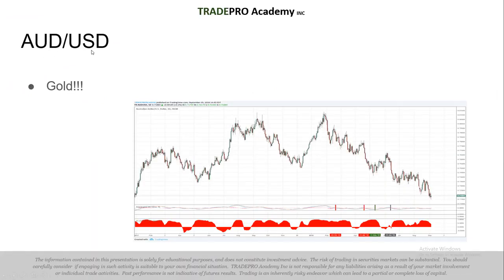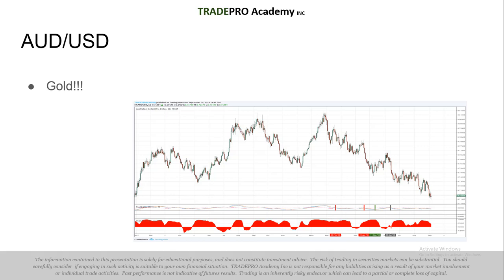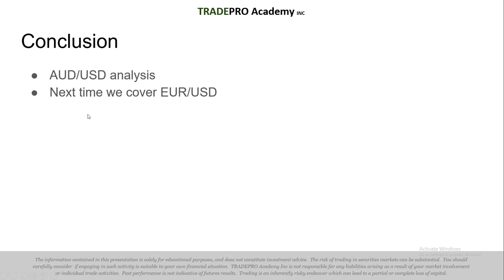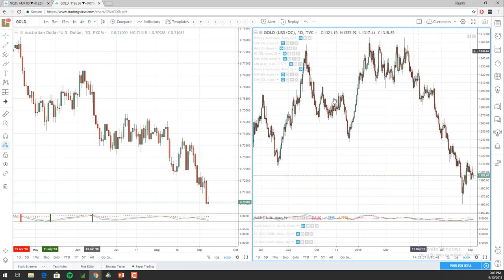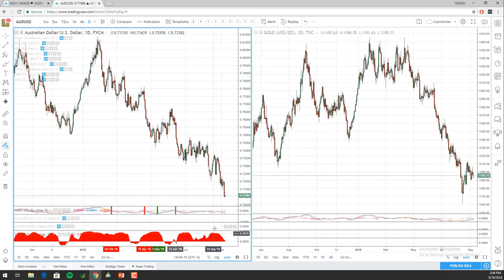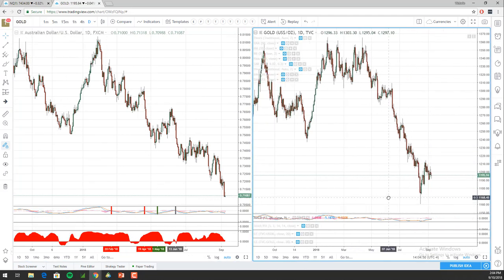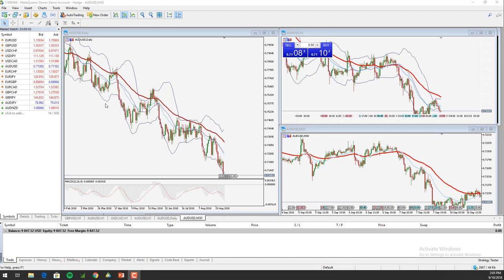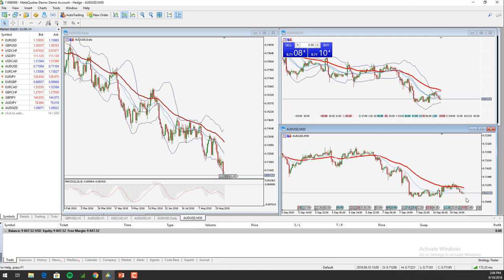Understanding Forex & Currencies Series-Part 6 Trading the AUD/USD